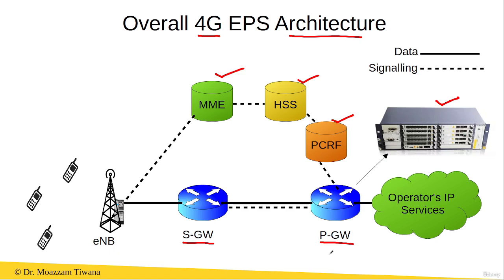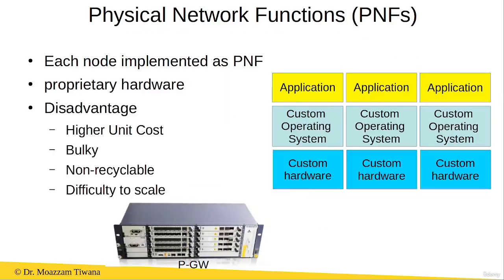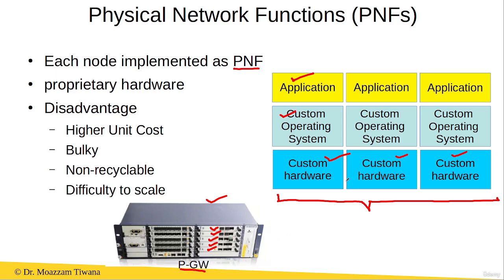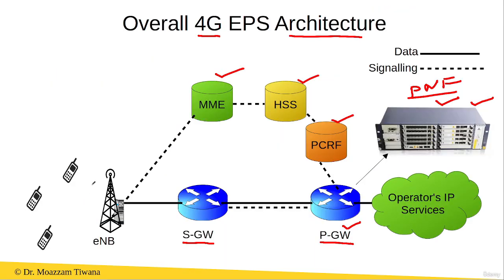Legacy Architecture Physical Network Functions